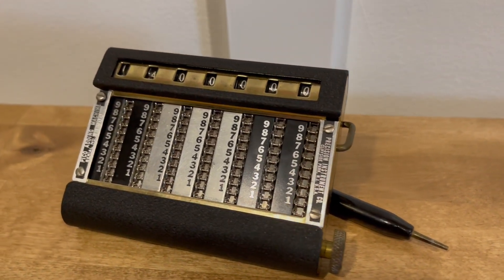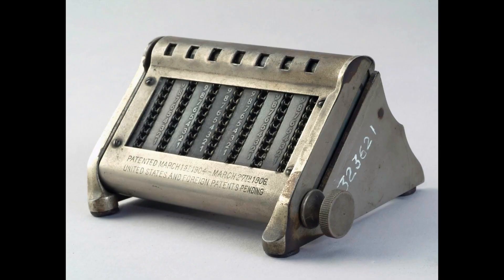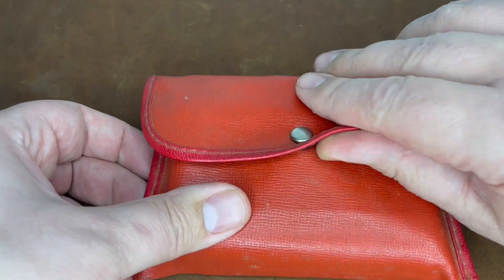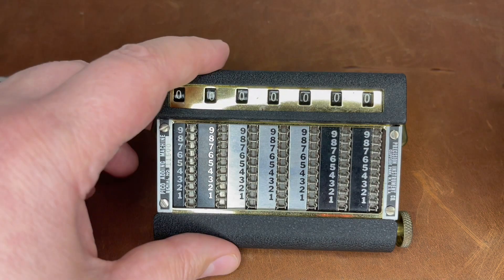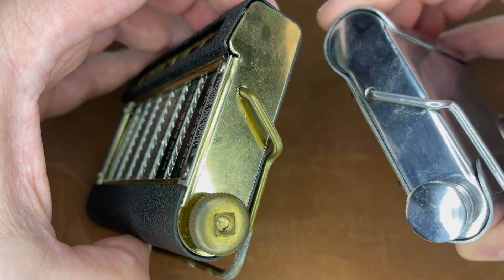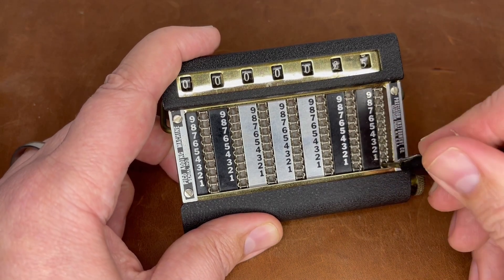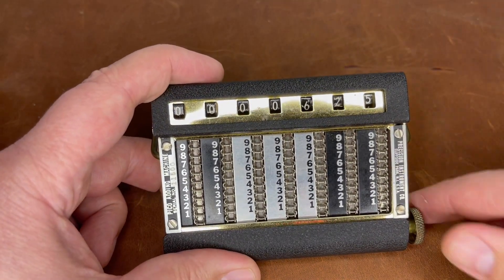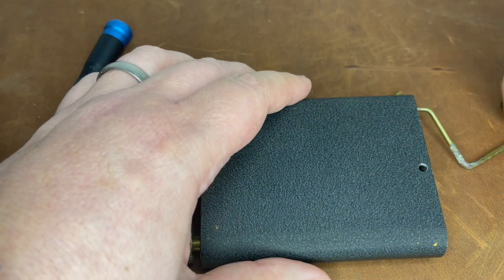Pico Adding Machine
It's as good or bad as the Gem. I don't know why the Pico's makers thought it could survive when the established device it was cloning was at the end of its life.